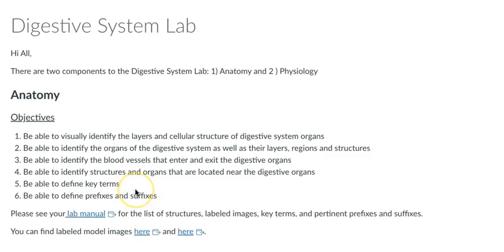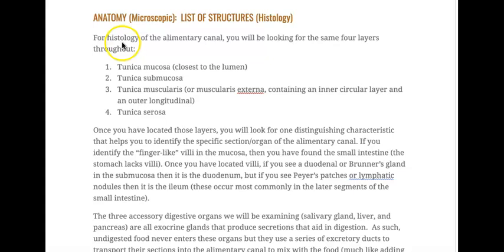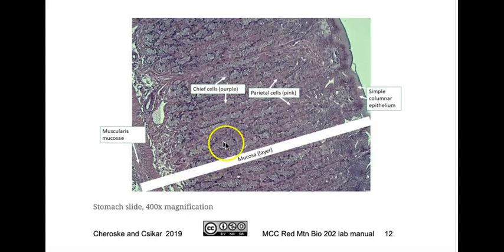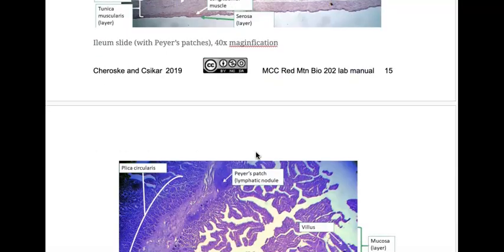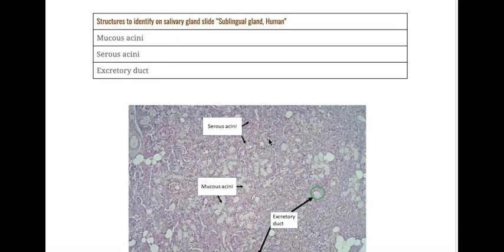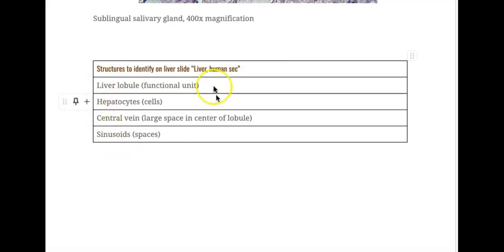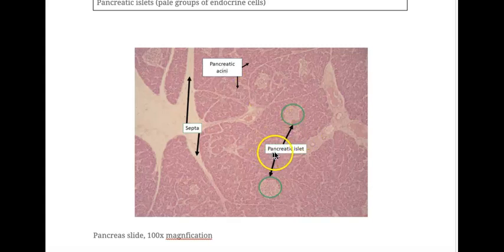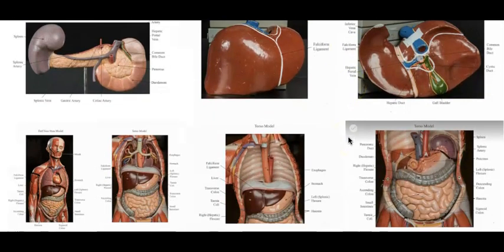Digestive System Lab Anatomy